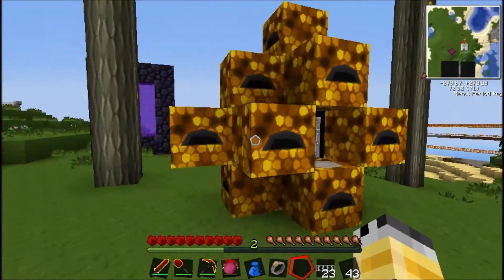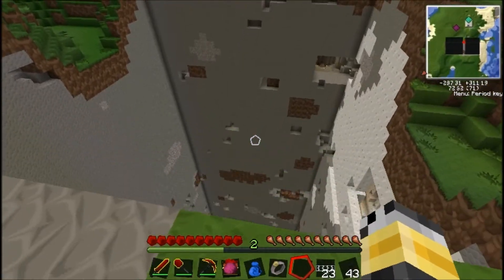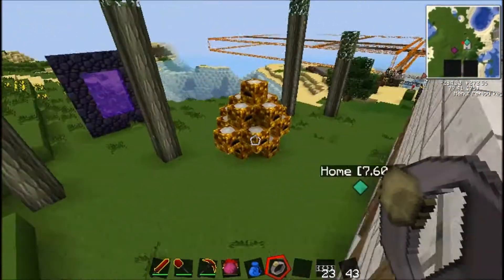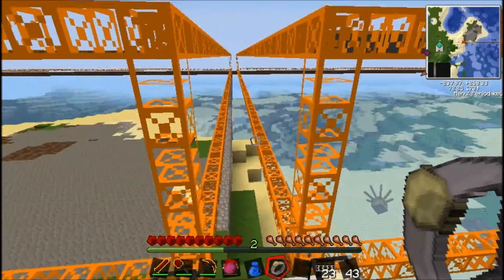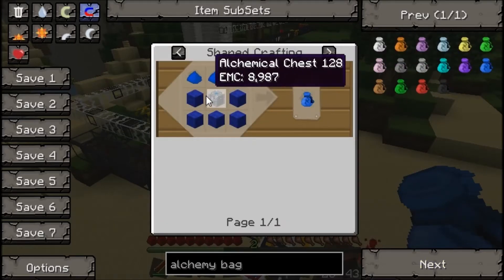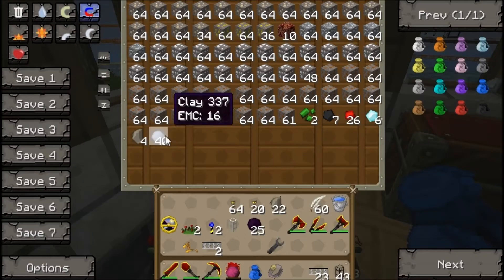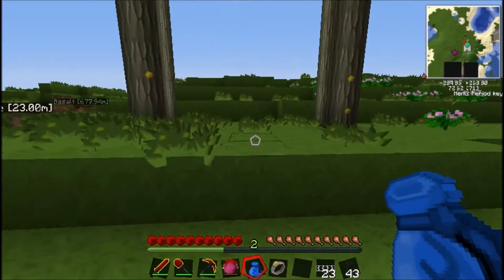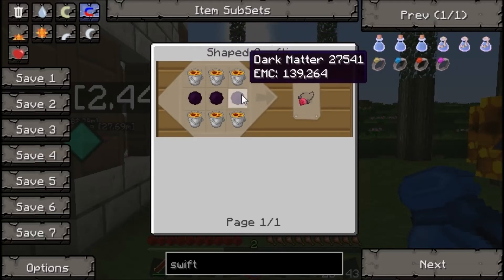Minecraft Tekkit: Short Minisode (sort of)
Sorry for the low volume, new computer and having issues getting it to a decent level.